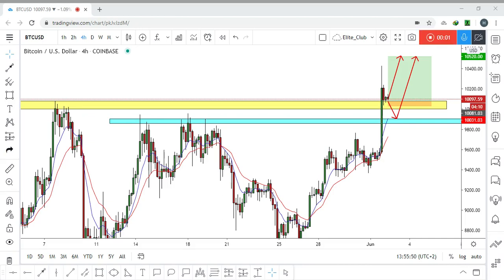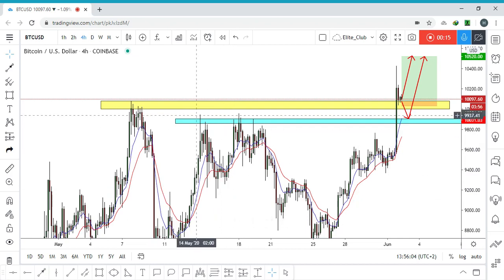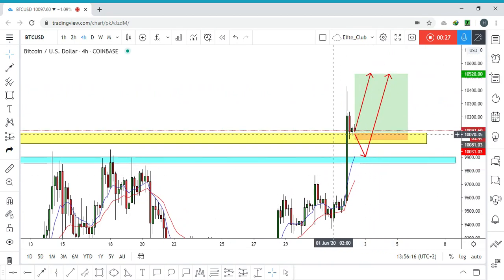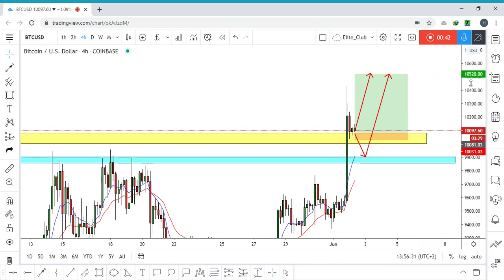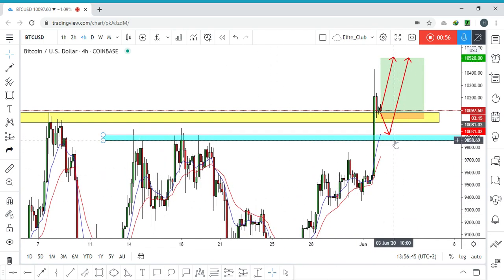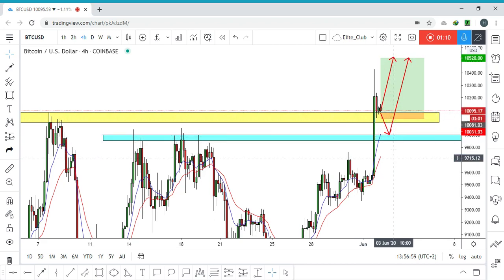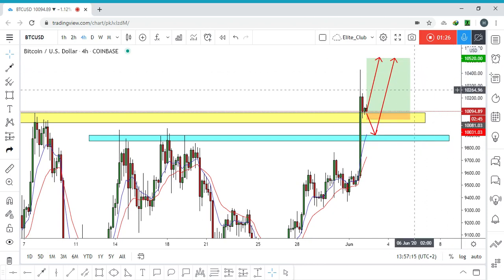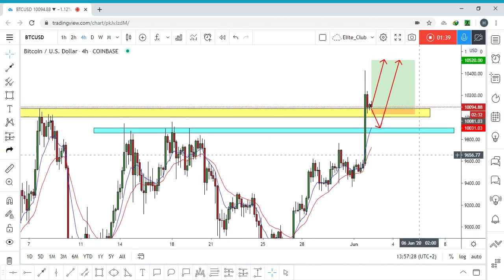BTC: Yellow Block Will Push The Price To The Up Side Or What ?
BTC is expected to go the upside but we need to see a good price action to clarify the direction of it